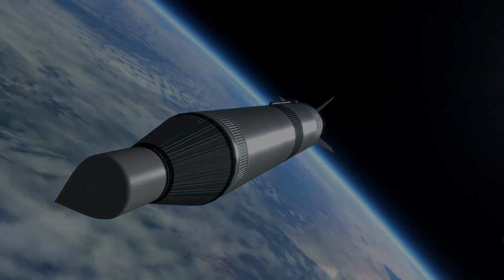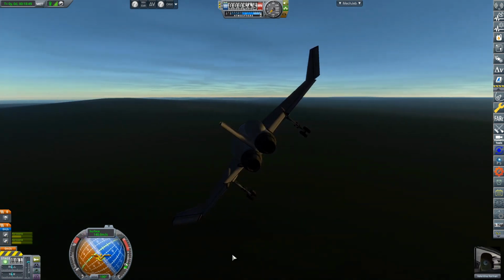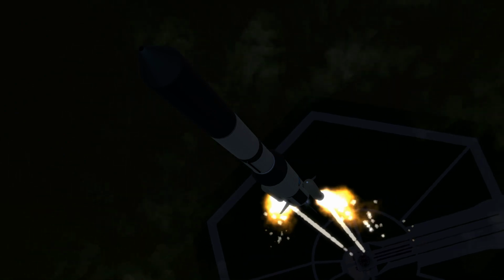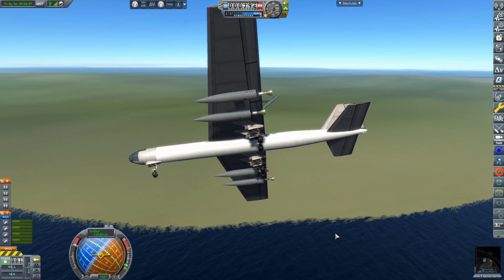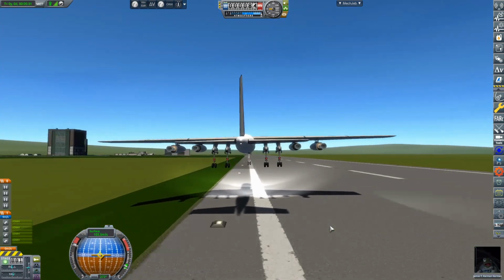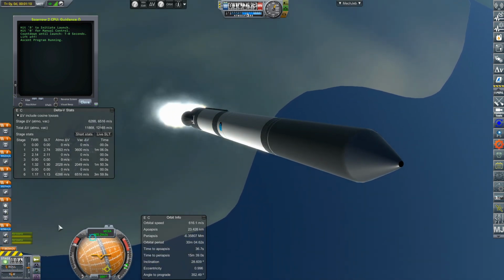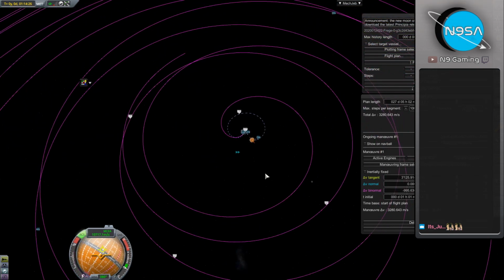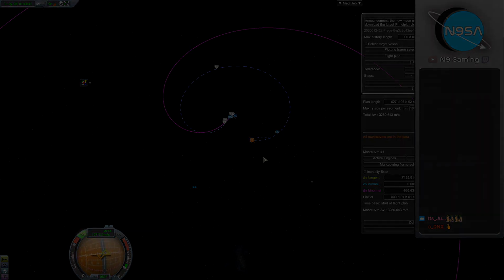End of the Decade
Kerbal Space Program 1.7.3 Realism Overhaul & Realistic Progression!

1959 is quickly coming to a close as satellites begin to serve their function and the Moon is now within reach (hurling probes at it at least!)

(Screenshots, kOS Scripts, Craft Files, and General Discussion)

(live Every Tuesday and Thursday)

(Spreadsheet displaying our progress!)

(Kerbonaut Status and record of flights)

"Night Flying" by Ketsa, "Swiftwind" by Lee Rosevere, & "Future Cities" by Glitch

000_ClickThroughBlocker
000_TexturesUnlimited
000_Toolbar
000_ToolbarControl
AJE
AviationLights
B9_Aerospace_ProceduralWings
B9PartSwitch
BahaSP
CameraTools
CommunityResourcePack
ContractConfigurator
CustomBarnKit
DeadlyReentry
DistantObject
DMagicOrbitalScience
DMagicScienceAnimate
EngineGroupController
EnvironmentalVisualEnhancements
FerramAerospaceResearch
Firespitter
FShangarExtender
HullCameraVDS
JanitorsCloset
KAS
KerbalConstructionTime
Kerbalism
KerbalismConfig
KerbalJointReinforcement
KIS
Kopernicus
kOS
KRASH
KS3P
KSCSwitcher
KSPWheel
MagiCore
MechJeb2
ModularFlightIntegrator
N9SA (my own flags)
PatchManager
PersistentRotation
PlanetShine
Principia
ProceduralFairings
ProceduralParts
ProjectManager
RCSBuildAid
RealAntennas
RealChute
RealFuels
RealHeat
RealismOverhaul
RealPlume
RealSolarSystem
RetractableLiftingSurface
ROCapsules
RoEngines
ROLib
ROSolar
ROTanks
RP-0
RSSDateTime
RSS-Textures
RSSVE
SaturableRW
SCANsat
scatterer
SerialblacksAviationLightsCfg
ShipManifest
SmokeScreen
SolverEngines
Squad
SXT
TestLite
TextureReplacer
TriggerTech
TURD
VenStockRevamp
WasdEditorCamera
ModuleManager.4.0.3.dll